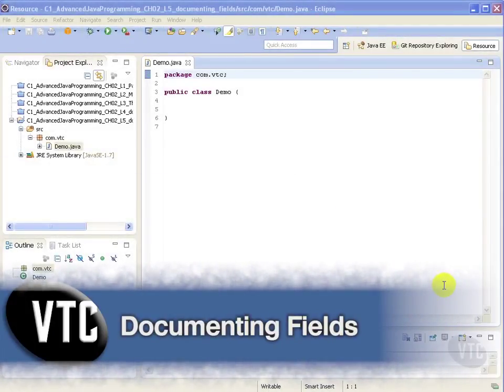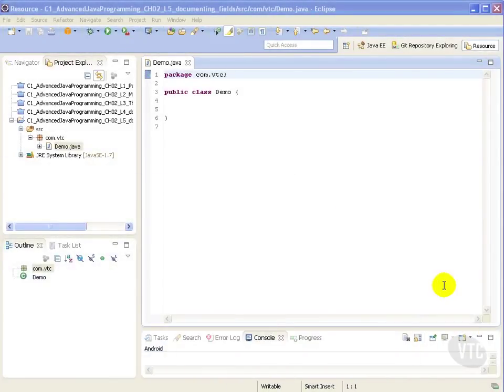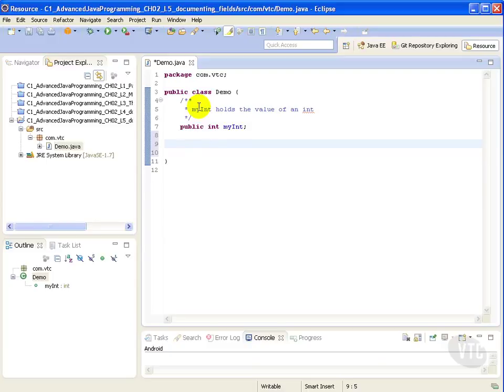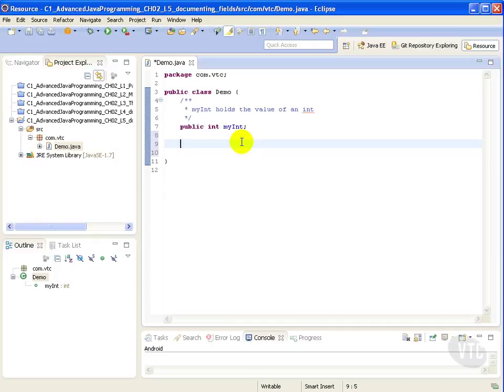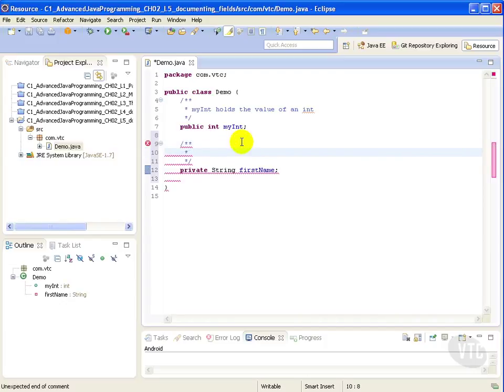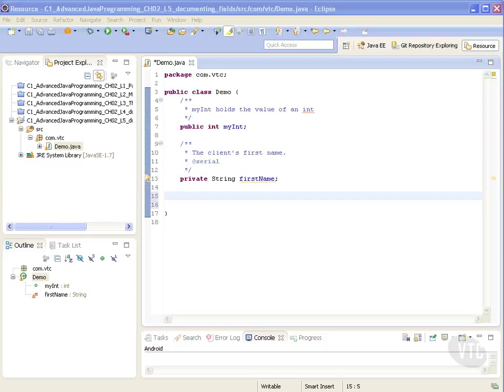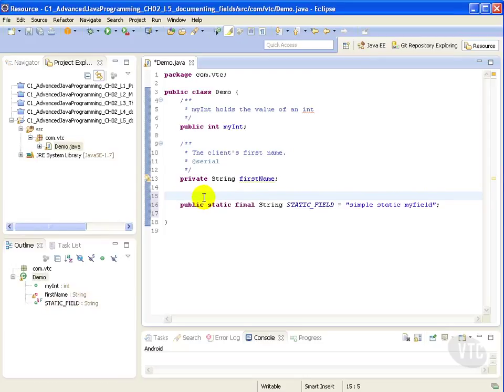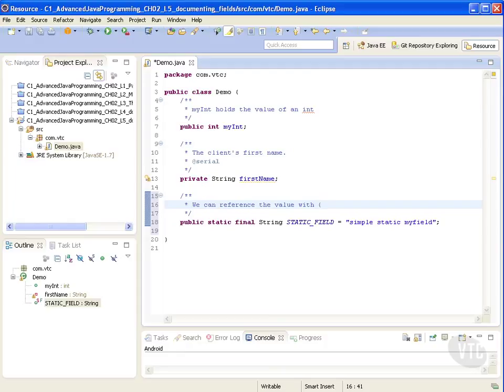21 Advanced Java tutorial Documenting Fields